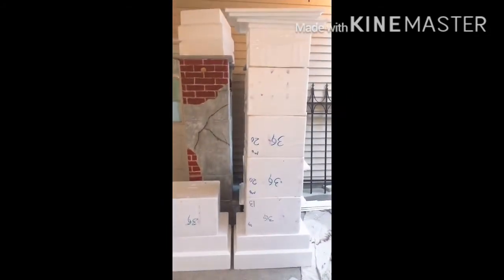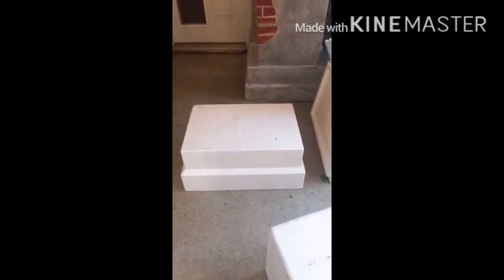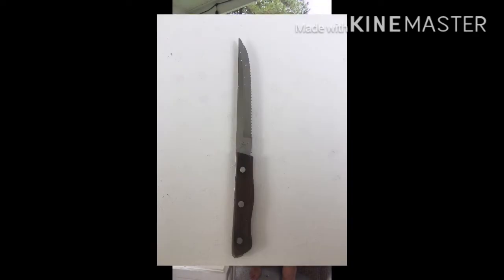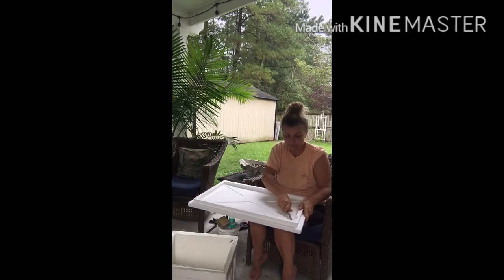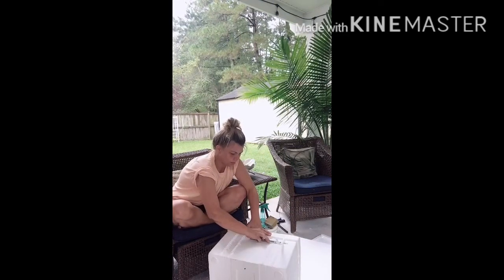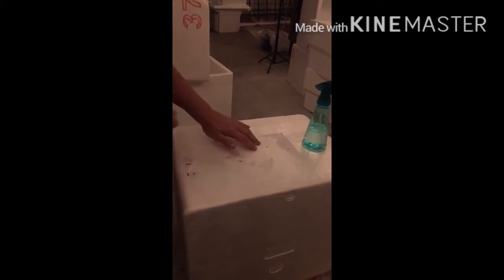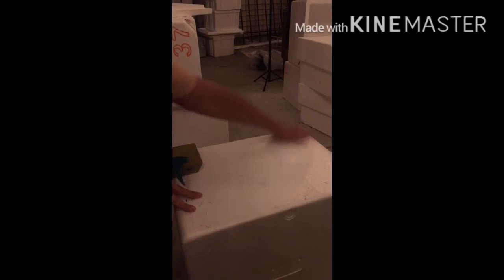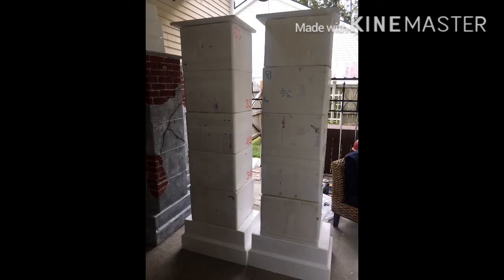How to build columns out of styrofoam coolers (Part 1)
In this video I will show you how to:
Prep the coolers
Trim/cut the coolers
Sand the coolers
Materials I use
Tips
Gluing them all down for part 2.

❓❓Q&A:👇🏼👇🏼
Where I get my coolers: I get the coolers for free from a local aquatics store.  I image you can call around to aquatic/fish stores to see.

Where else I heard to get coolers: I also heard you can get for free from Lowe’s and Home Depot.  They are normally in back on the pallets.  Ask a manager where the keep their big Styrofoam shipping coolers at (the free ones they throw away)

Supplies: styrofoam coolers (two different sizes; 1 large on bottom, 5 smaller ones and cooler lid for top), power grip loctite (adhesive), level (to cut faux brick), box cutter, heat gun to shrunk the area where I cut the faux brick lines, acrylic paint for the brick in various reds, and light gray base and trashed bagged (sponging small amount (like dry brush method) of white and black.

Faux Brick lines: I took the level and put lines straight across to mimic the thickness of brick then came back and put a staggered downward line using a T square.  Once I had my lines I got the heat gun and only that section to melted to rough the look like brick, then painted.  I did first outline where the brick was going to be like the mortar fall off exposing.

Bottom and top pieces: one larger cooler turned upside down and the lids for the larger cooler cut to make size for the top.

Anchors: Wood stakes hammered into the ground front and back creating a wedge against each side wall so when I drill in the screws it pinches them together.  4 total; 2 in front and 2 in back. I have in the past used a 1” PVC pipe up into the columns glued using great stuff and inserted over rebar

Warnings:  Don’t not use spray paint and some glues/adhesive (adhesive stated above) as it will melt styrofoam.  Only use acrylic or latex paints and only after you’ve melted with heat gun the details you want.  Once painted you can no longer faux bricks. Only use heat tools outside as the smoke is toxic.